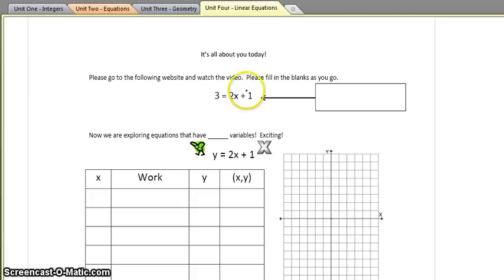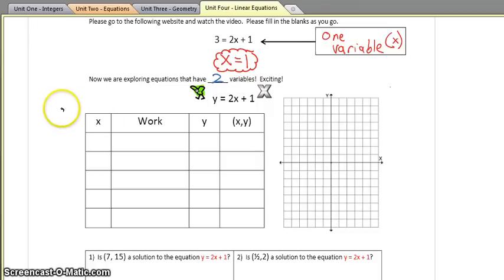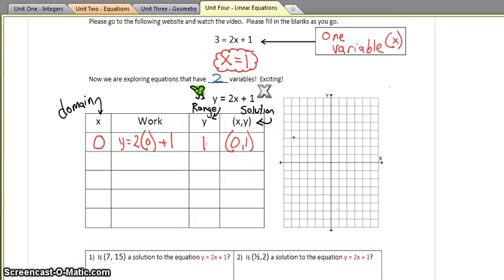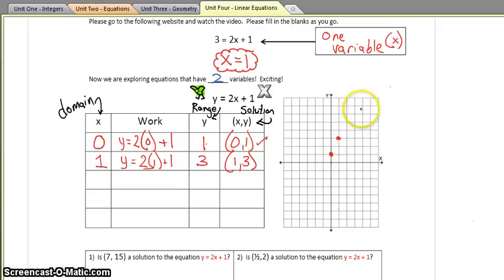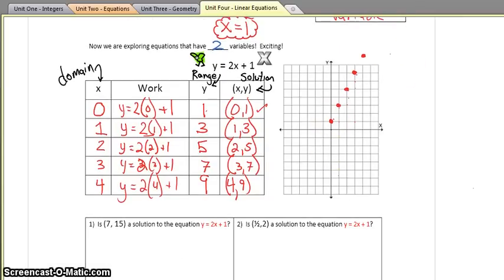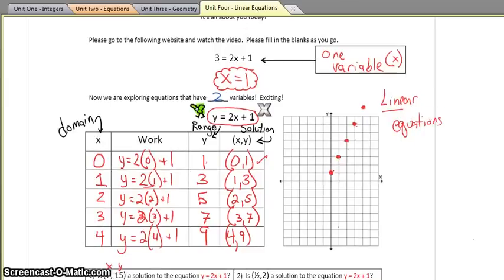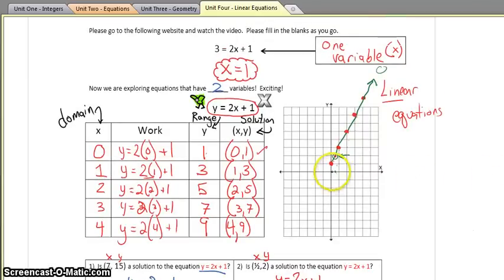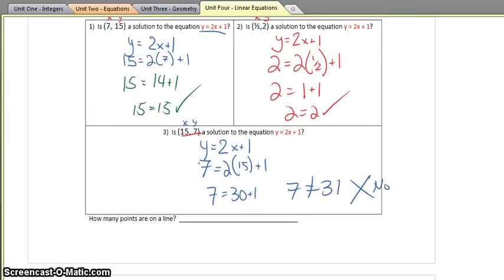Linear Equations Intro